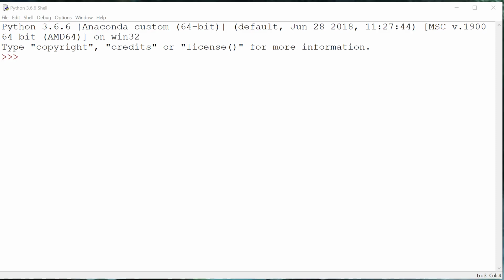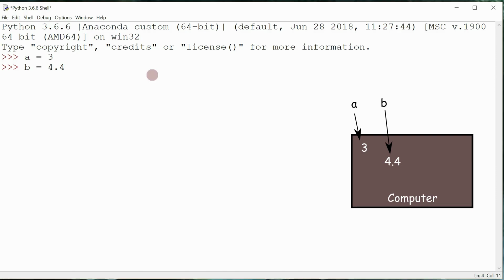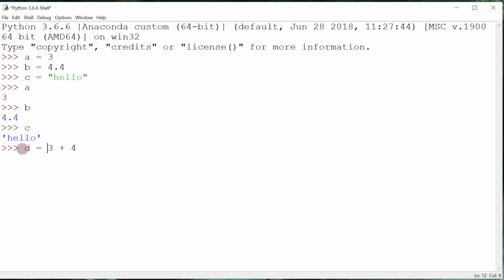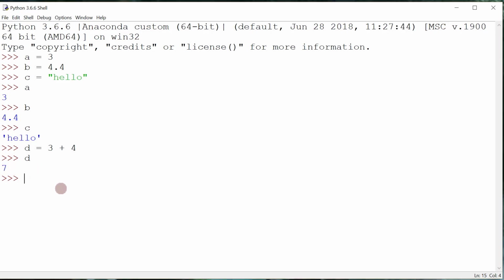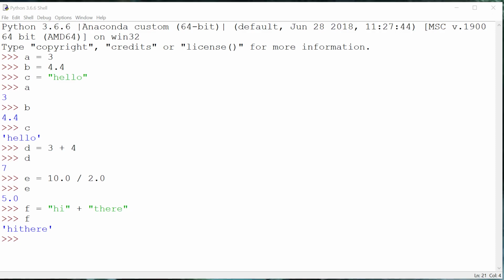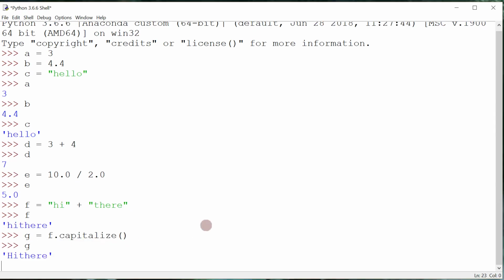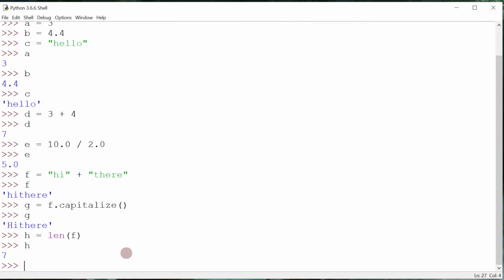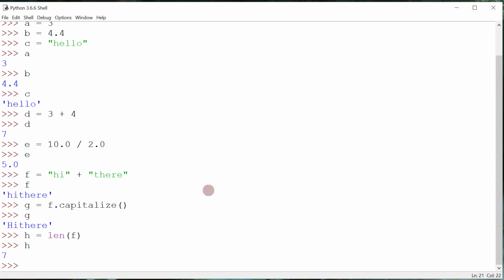Heart of Programming - Video 2 - Variables, Values, Types and Operations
We stated that the purpose of a program is to tell a computer what to do. Well, one of the most basic things you can tell a computer is to store some information and then manipulate that information. That's what we'll cover in this video. Enjoy!